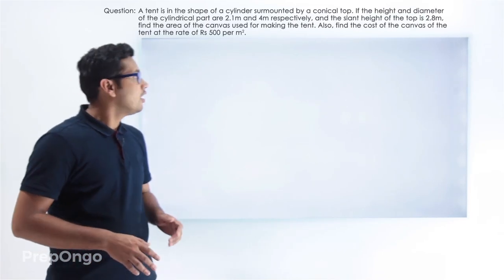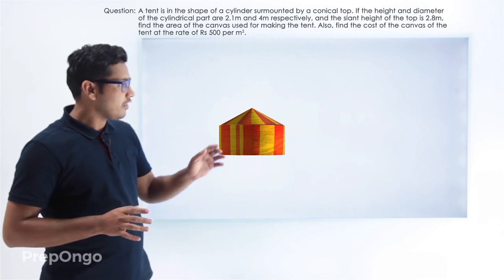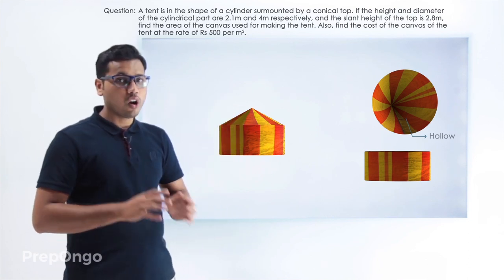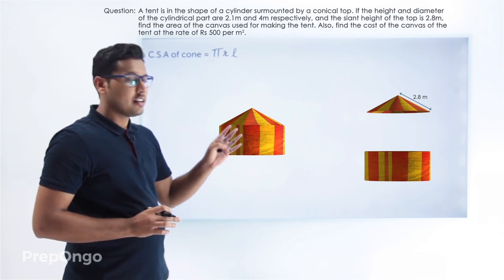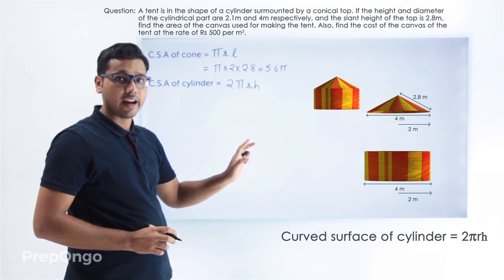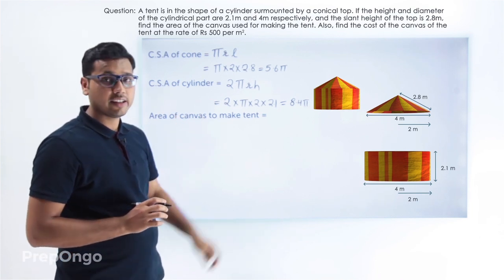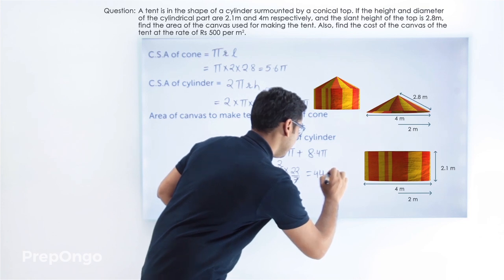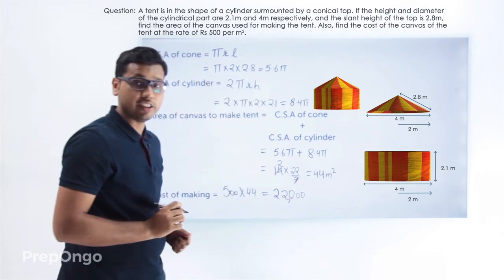Surface Area of Combination of Solids - Example 3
CBSE class 10 Maths - Surface Areas and Volumes - In this problem we will use the Curved Surface area of the Cylinder and Curved Surface area of the cone to find out the total canvas required to build a tent and the cost of the canvas.